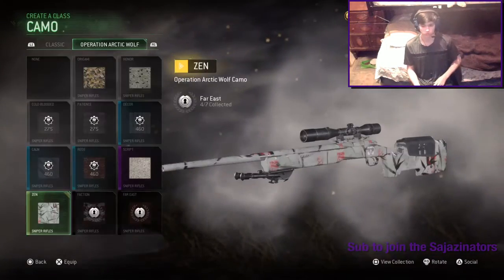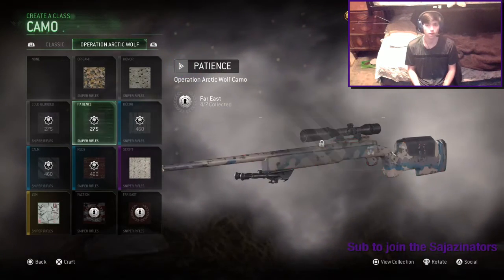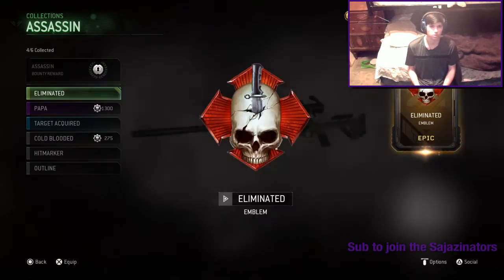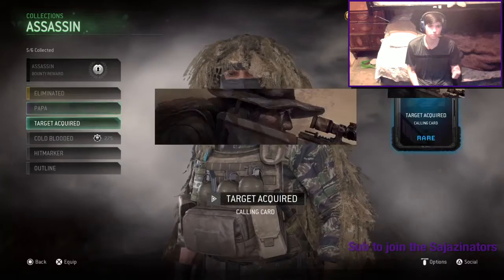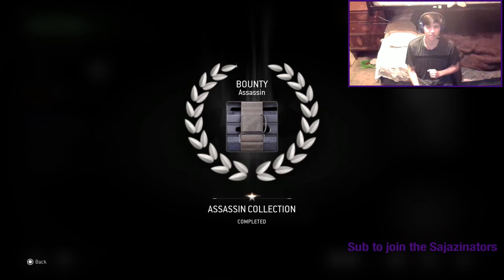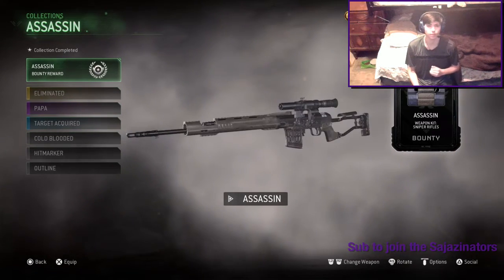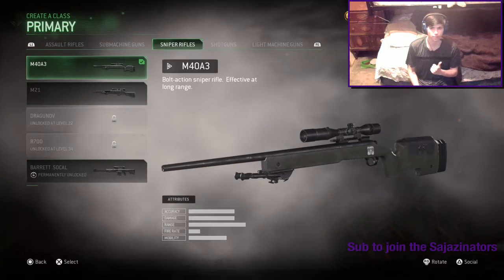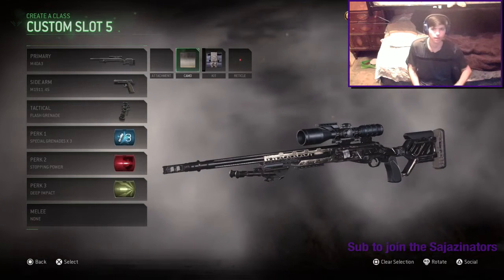MWR ASSASSIN KIT!